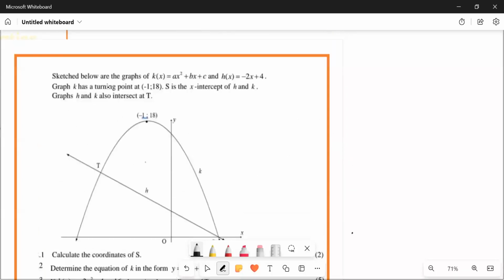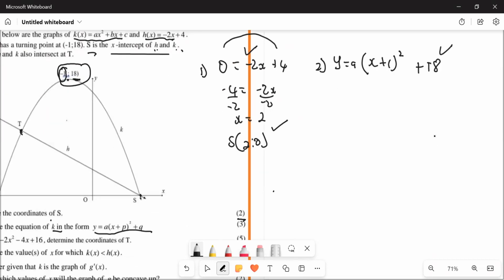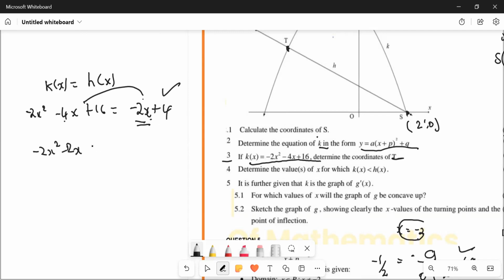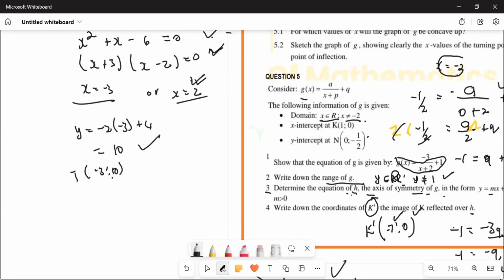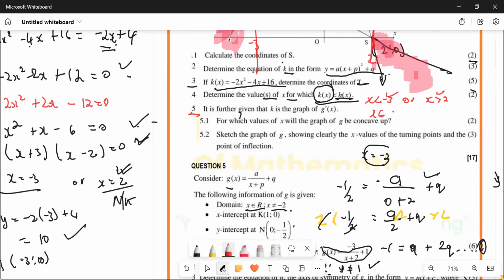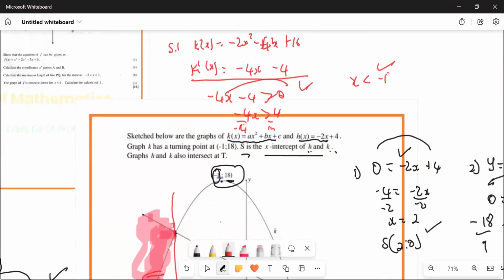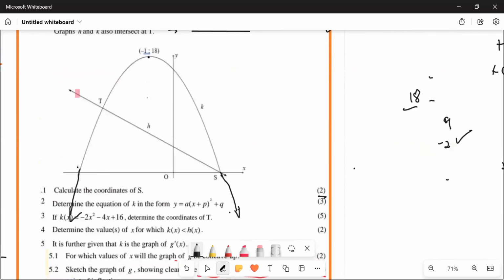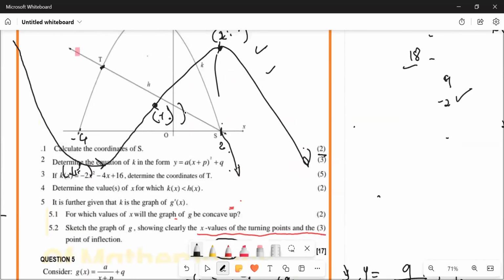Final exam prep P1. How to approach parabola and str line function